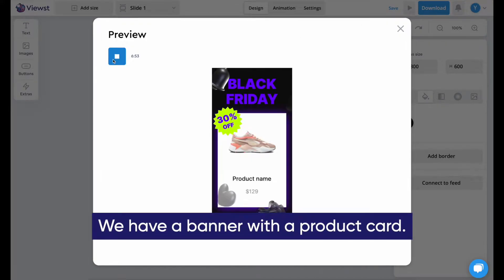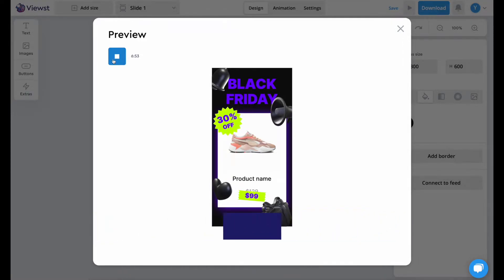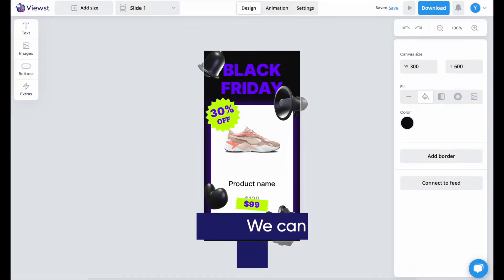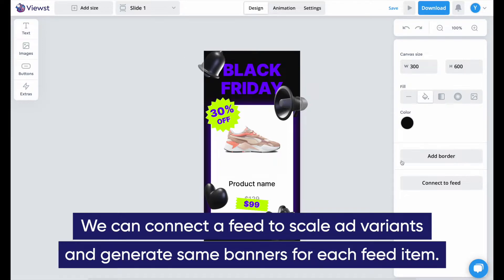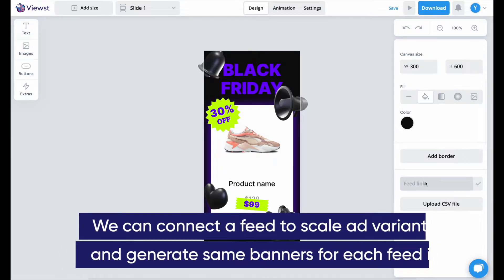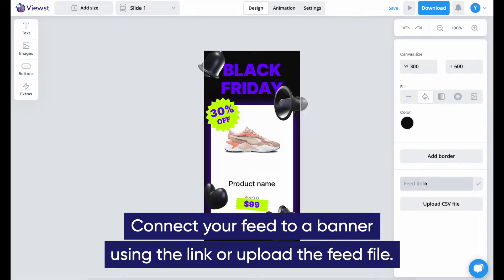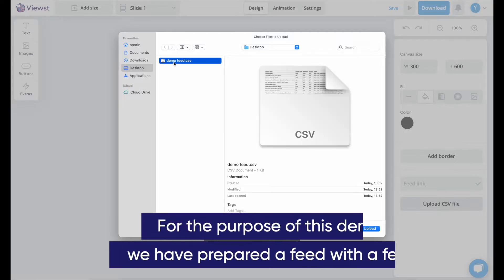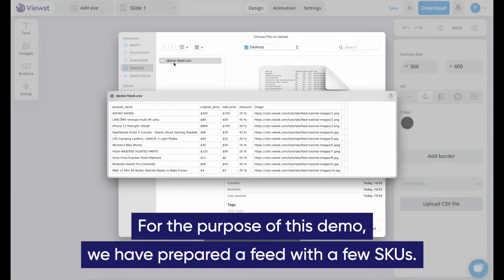How to use feeds to make banners in bulk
Viewst is one workspace that allows you to create, collaborate and launch ads at scale so as to go live faster, streamline approvals and automate ad versioning.

• We can connect a banner to a feed to scale ad variants and generate same banners for each feed item.
• You can connect your feed to a banner using the link or upload the feed file.
• For the purpose of this demo, we have prepared a feed with a few SKUs.
• You can preview content variations right here.
• You can generate banners for all feed items, or just one displayed.
• We download a zip file, that contains banners for all feed items.